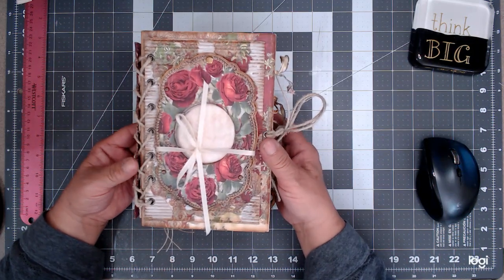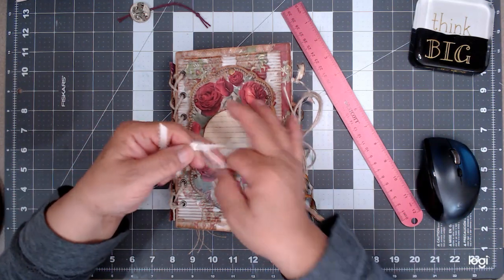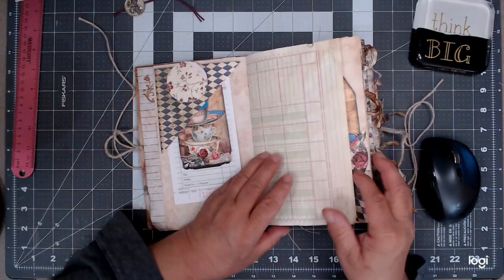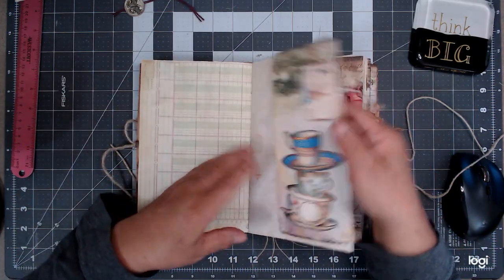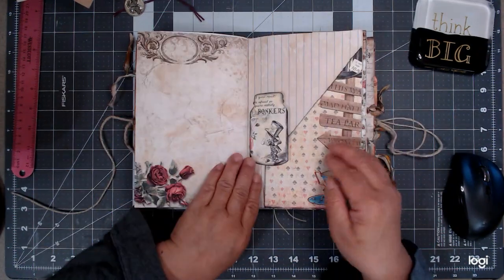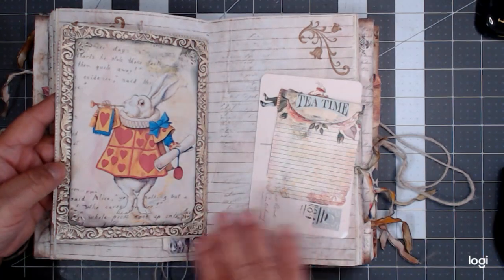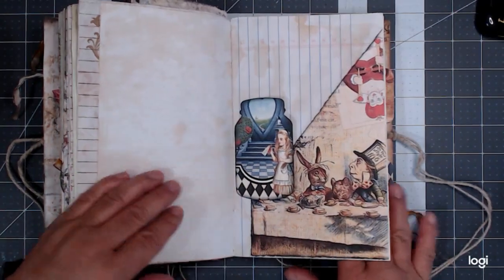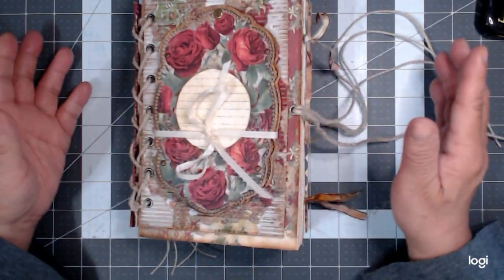Featuring Andrea Allens Alice in Wonderland Kit, with Midevil Mirage Illuminated Rose Kit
Vintage Alice and Wonderland Journal. 5 X 8-1/2 with a 1in spine, with over 102 pages. Featuring Adrea Allens "Alice in Wonderland digital kit". Using also the beautiful "Midevil Mirage digital kit" as well to accentuate Alice in Wonderland.